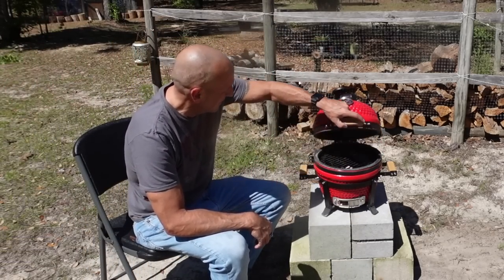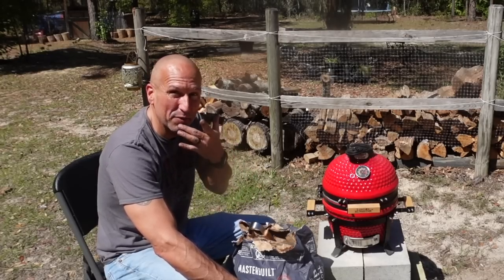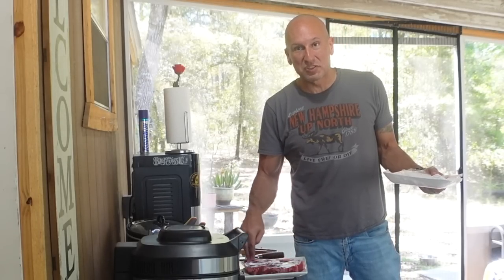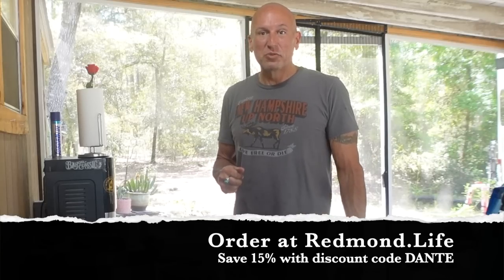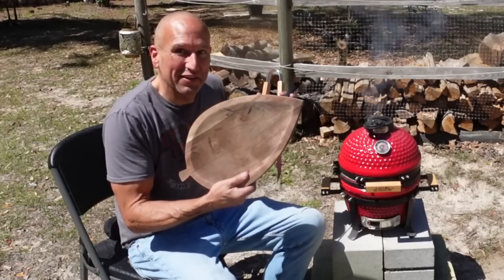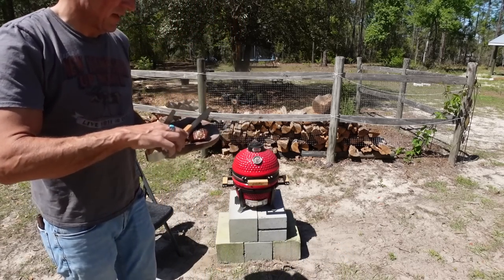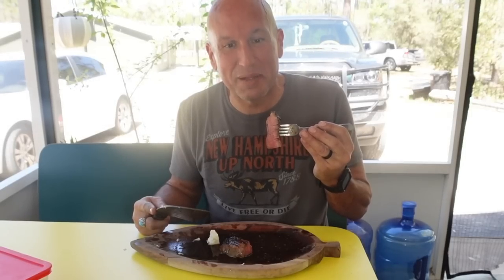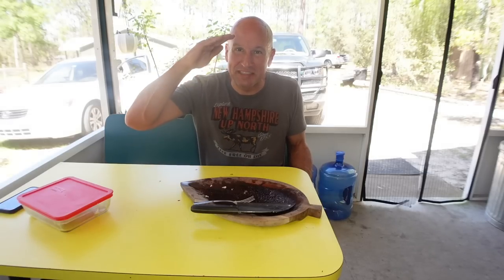Kamado Grilling a Sirloin: Using Your Suggestions for a Better Result (2nd time Using Ceramic Grill)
(Note: the discount will not work if you’re ordering a subscription)

Coolina Knife

Meater+ Wi-Fi Probe

PowerXL Air Fryer

Stainless steel tray and silicone mat set for the above air fryer

7 Quart Black Oval Slow Cooker by Crock-Pot

Sondiko Butane Torch

Masterbuilt Lump Charcoal

BBQ Grill Tongs

Weighted Vest

Zen Haus Iodine Supplement

D3 w/ K2 Supplement

OVERALL SUMMARY
I made these videos to document my experience eating a diet termed the “Lion Diet” by Mikhaila Peterson, daughter of Jordan Peterson, who introduced this diet to my thinking.  Lion Diet is a strict version of the Carnivore diet that only allows for ruminant meat, salt, and water.  I am not a nutrition expert or doctor, but I hope you will find my story enjoyable and informational.